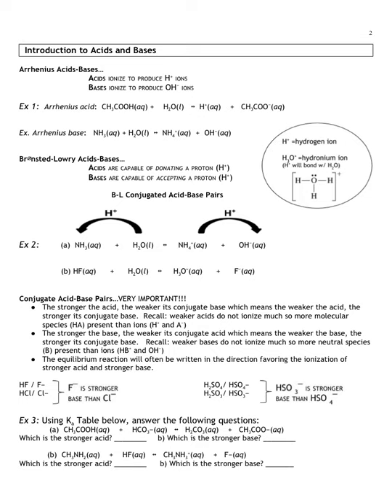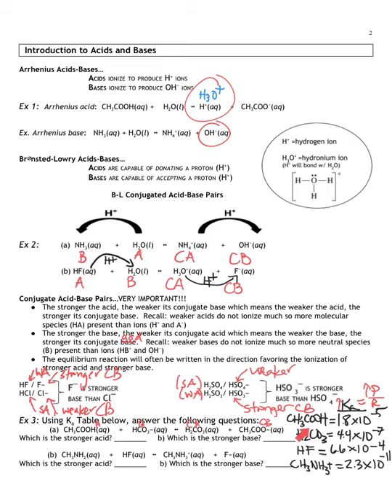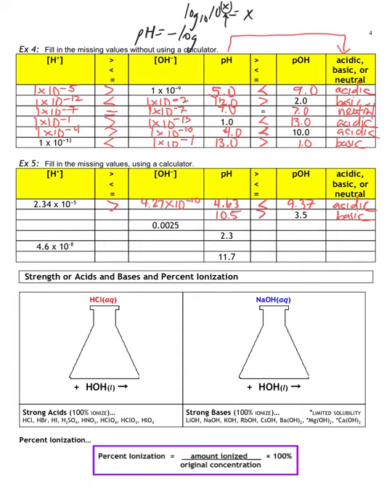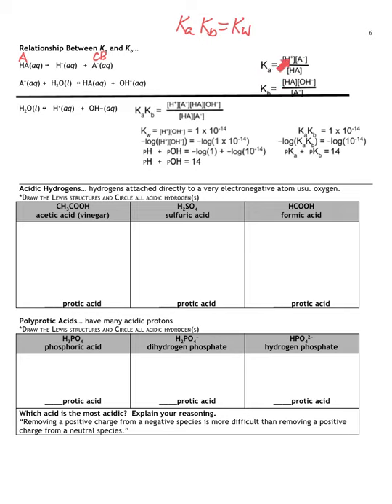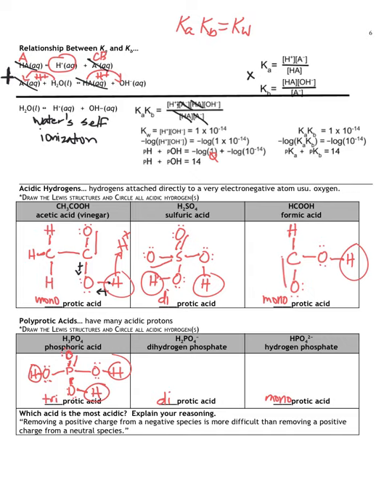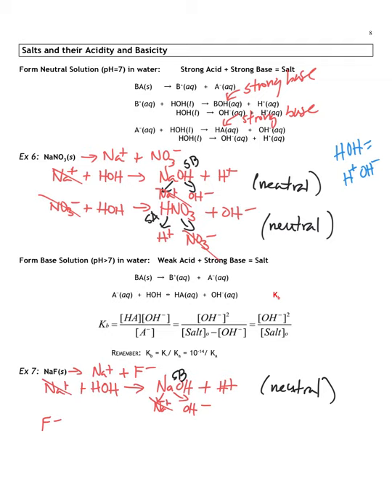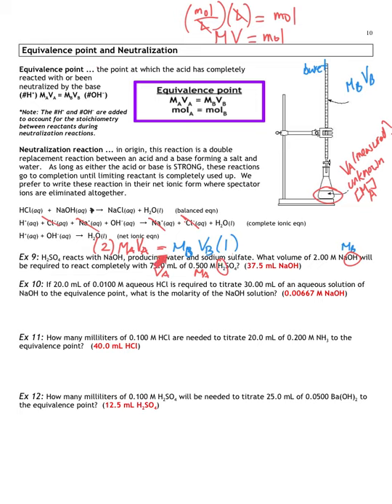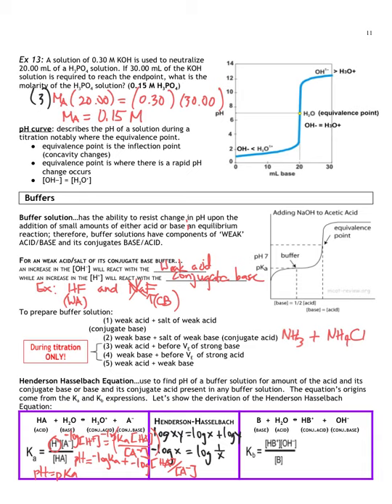U7 Acid Base Equilibrium AP (Part 1)